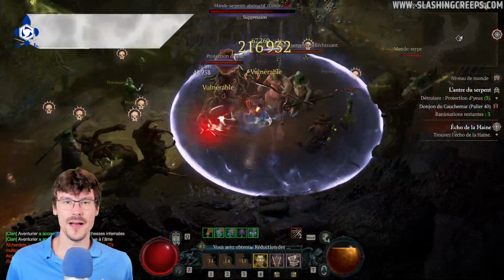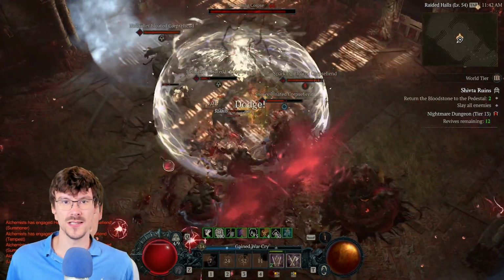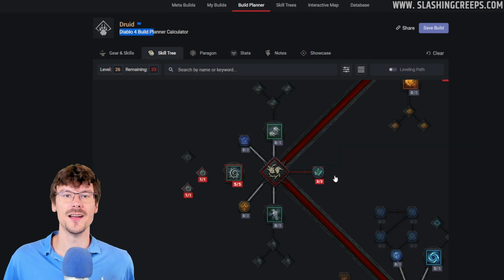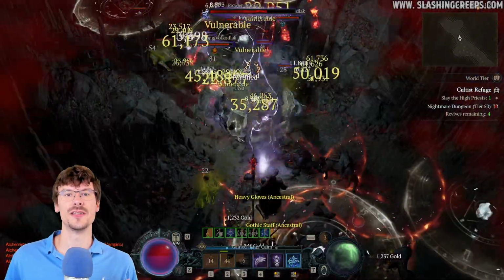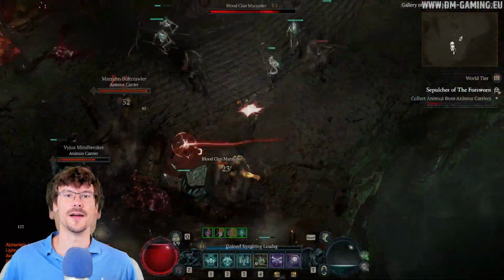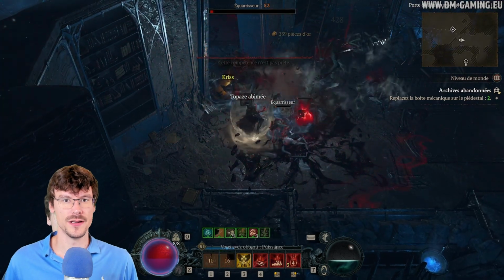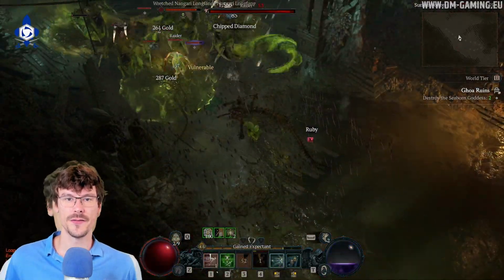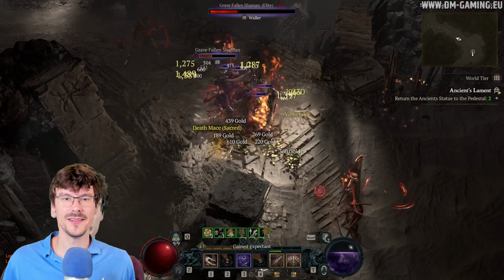DIABLO 4 SEASON 1 BEST BUILDS! Leveling, midgame into endgame for the S1 ladder!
The best Diablo 4 Season 1 builds to start the new ladder on July 20! With leveling and end-game transitioning! And you, what will your build be? :)

Diablo 4 Season 1 Best Builds 00:00
Best Barbarian Builds Season 1 Diablo 4 00:55
Best Druid Builds Season 1 Diablo 4  01:31
Best Necromancer Builds Season 1 Diablo 4 02:26
Best Sorcerer Builds Season 1 Diablo 4 03:04
Best Rogue Builds Season 1 Diablo 4 03:24
All on SlashingCreeps.com! 03:39

This will give you the best builds for season 1 of Diablo 4! Whether you play Druid, Barbarian, Necromancer, Sorceress or Rogue to start the season then transition at the end of the game!